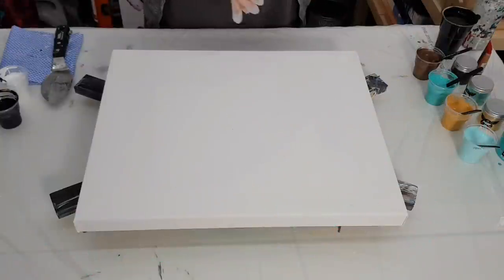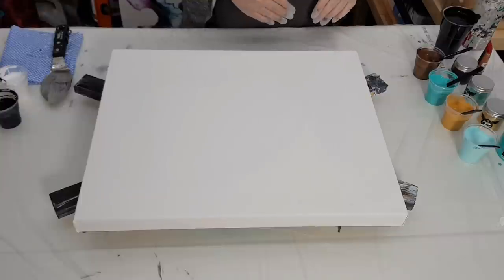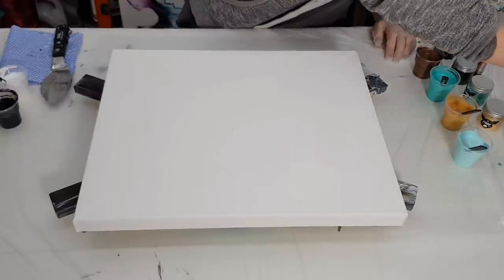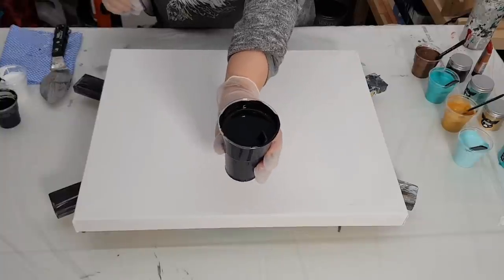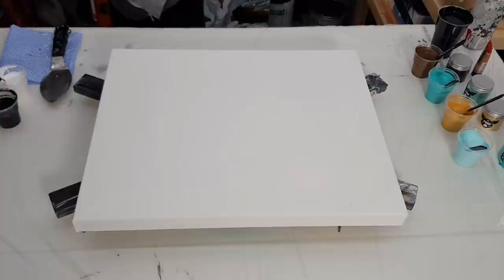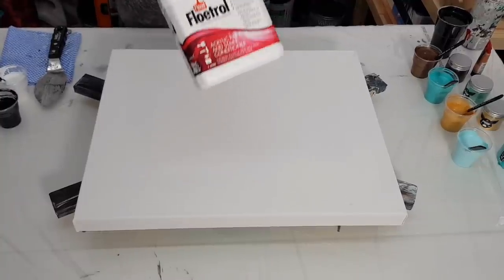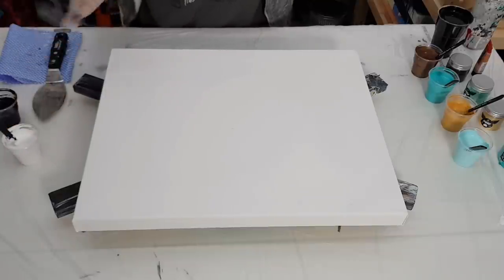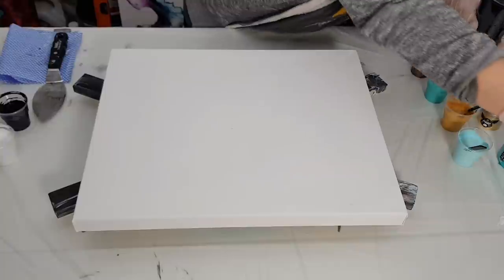GORGEOUS LACING 😍 Swiping over a Swipe! Acrylic Pour Painting - Abstract Painting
Besides a Black Base and White Base, what colour base would you like to see me do? You decide and I'll choose the colours for the swipe-over!

Don't forget to SUBSCRIBE if you haven't already and please hit the bell so you can get a notification when I upload a new acrylic pouring / abstract fluid art painting video!

➡️ Tip Jar! All tips go straight back into the channel to help me keep creating videos for you guys.         Thank you!
➡️If you'd like to learn more about the Bloom Technique and Cell Activator, checkout Sheleeart!
Her online course is the one I took to learn the Bloom Technique.

TIME STAMPS:
00:00 intro
00:30 fluid art spinner
01:15 color palette for acrylic pour painting
03:45 cell activator
04:47 laying base fro acrylic swipe
05:59 Loading palette knife with cell activator
06:50 swiping over base for acrylic pour painting
07:46 adding colors to base swipe
08:52 loading palette knife with double cell activator
09:26 swiping over colours with cell activator
10:19 adding modifications to acrylic pour painting
12:00 spining acrylic pour painting
13:50 close up of acrylic pour painting